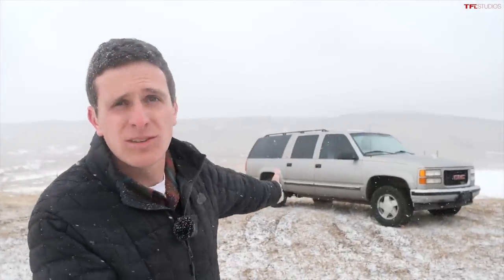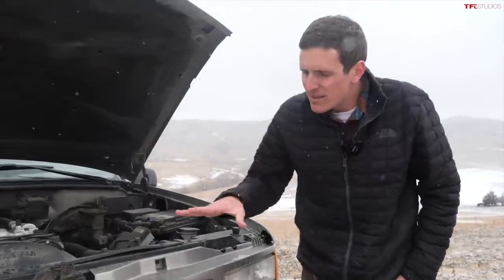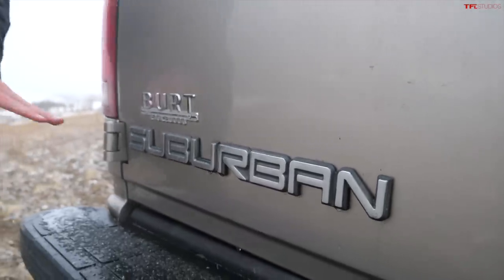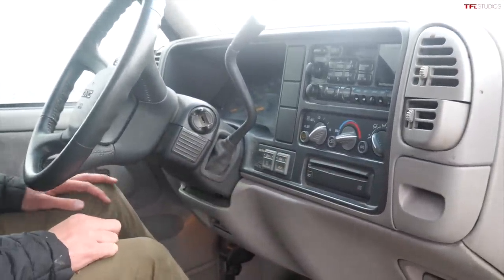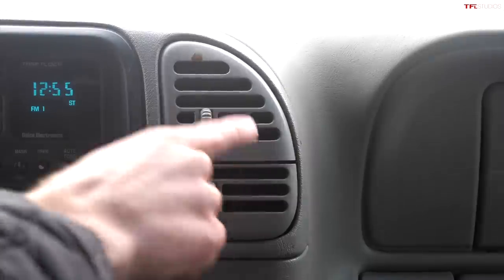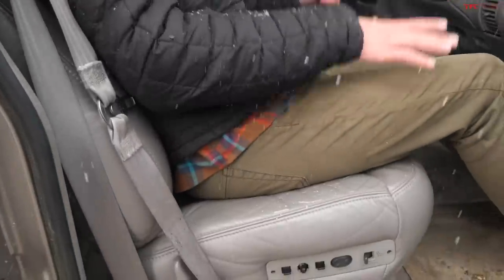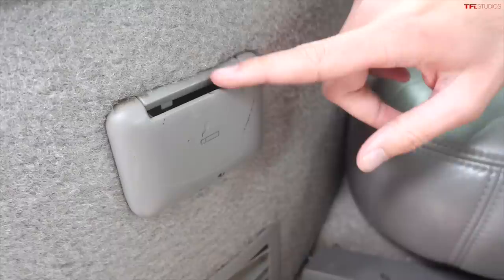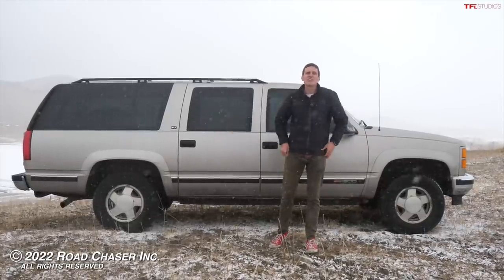We Bought The Cheapest, Biggest, And BEST Used 4x4 SUV Ever Made (No, Seriously)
After years of trying many of the iconic 4x4's from the last several decades I think I found the best, cheapest, large SUV ever made. Meet the GMT 400 Suburban